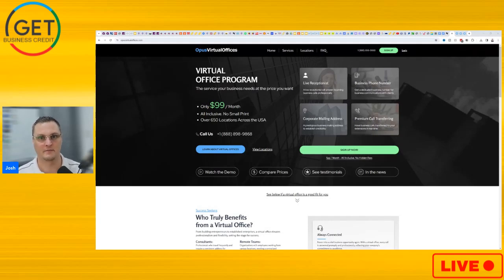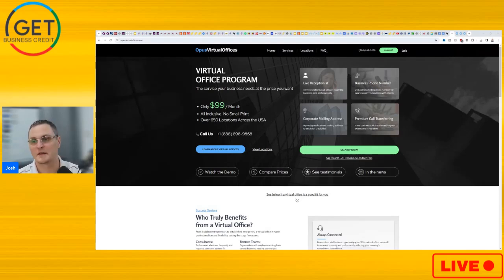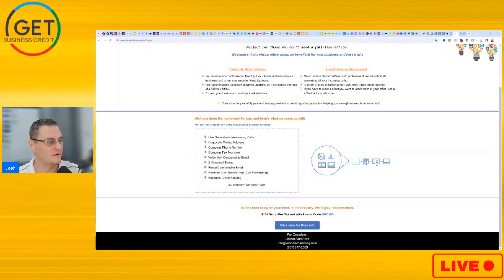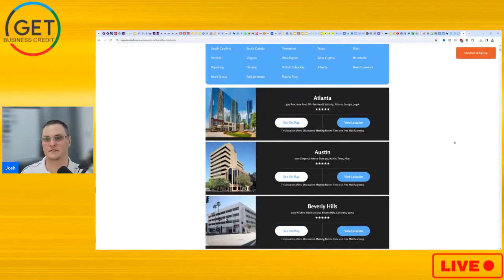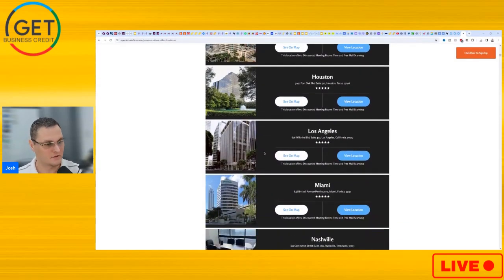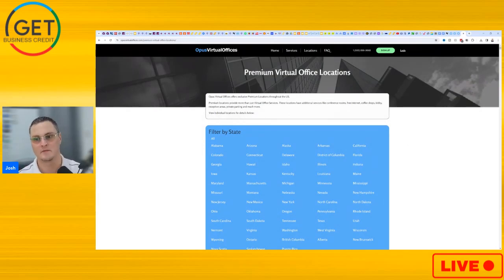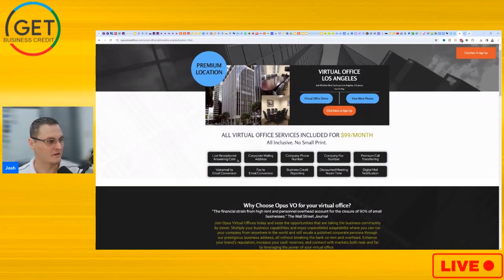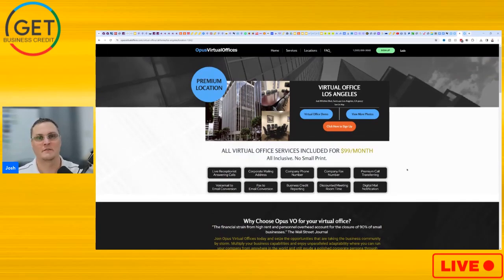Best Virtual Business Address - Opus Virtual Office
In this video, I am reviewing the best virtual business address, OPUS Virtual Office, Opus virtual office also helps you build business credit.

Opus is the ultimate business solution that will revolutionize the way you operate. Whether you are an entrepreneur, a small business owner, or a remote worker, OPUS Virtual Office offers everything you need to thrive in today's competitive business landscape. Unlock the power of OPUS Virtual Office and gain access to a comprehensive suite of tools and features designed to elevate your business.

☛ Get Divvy Up to $500,000 NO PG Business Credit Line (Partner Link, Faster Processing)